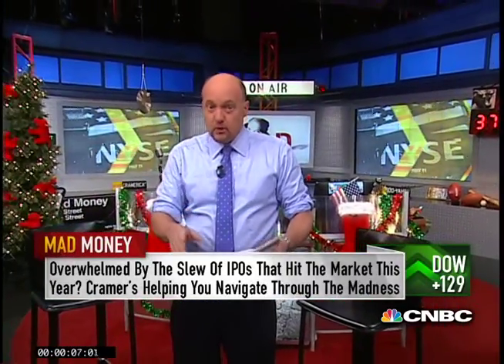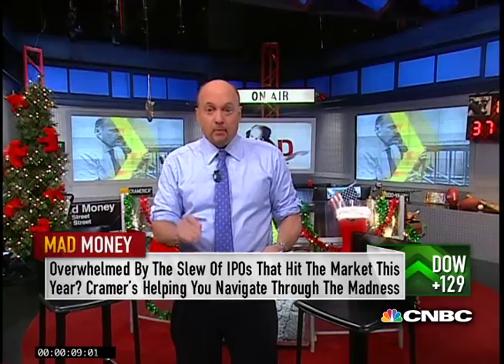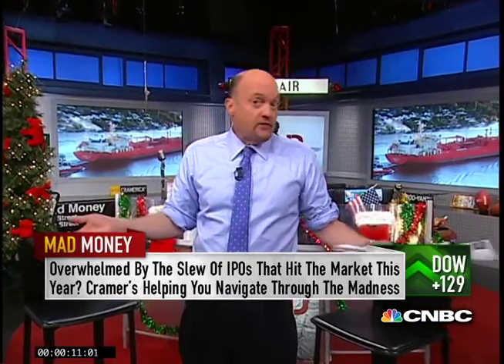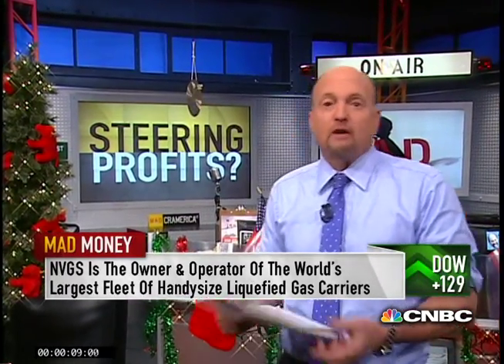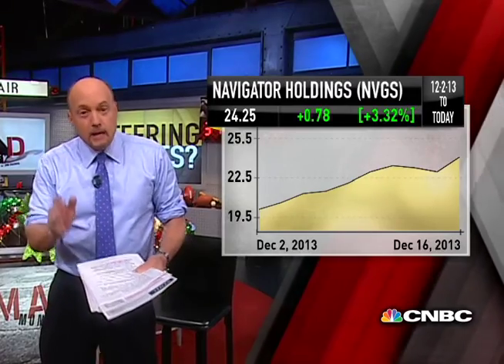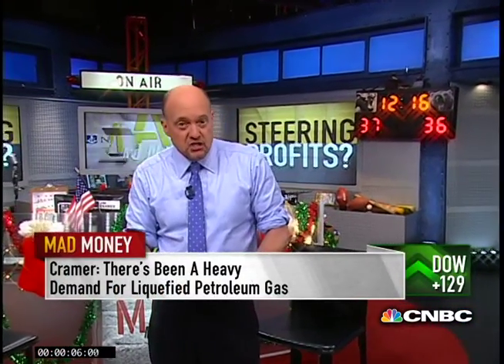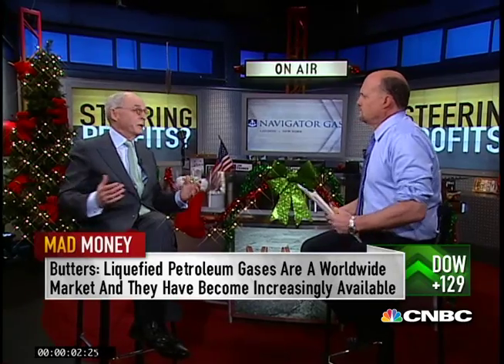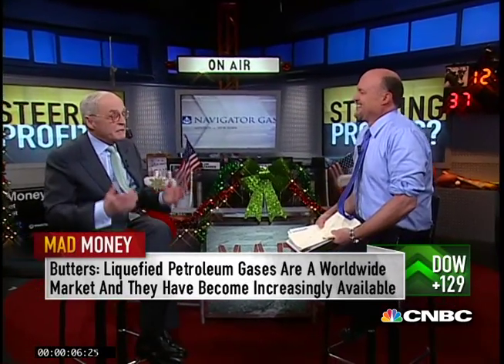Navigator Holdings CEO David Butters | Mad Money | CNBC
The development of American energy is altering our economy and efforts to export our oil and gas are hitting the high seas. Cramer's speaking with the CEO of Navigator Holdings to hear more about Natural Gas export.

"Mad Money" takes viewers inside the mind of one of Wall Street's most respected and successful money managers. Jim Cramer is your personal guide through the confusing jungle of Wall Street investing, navigating through both opportunities and pitfalls with one goal in mind -- to try to help you make money.